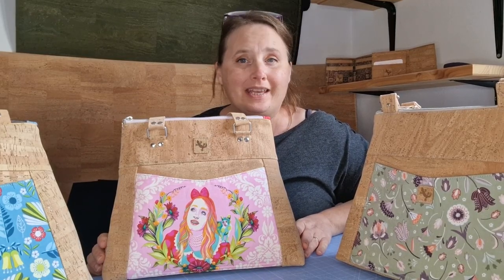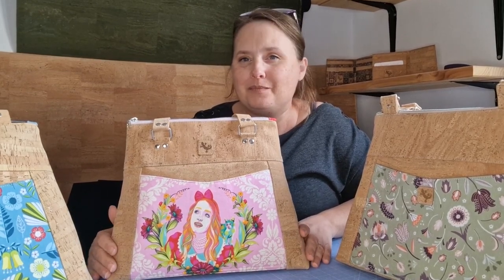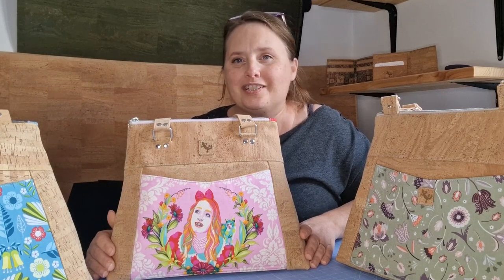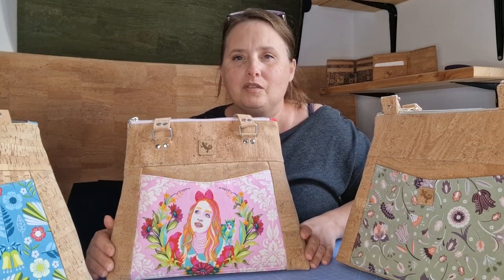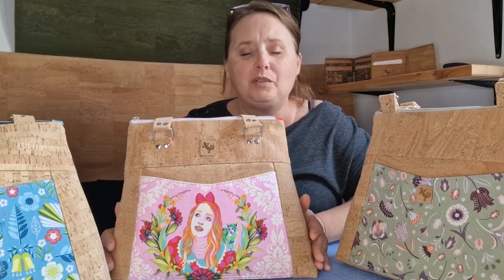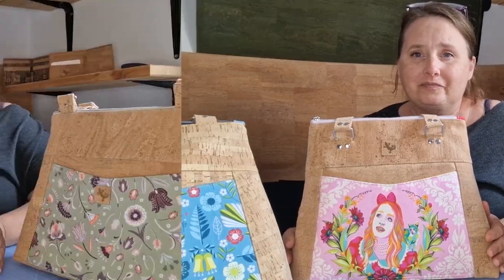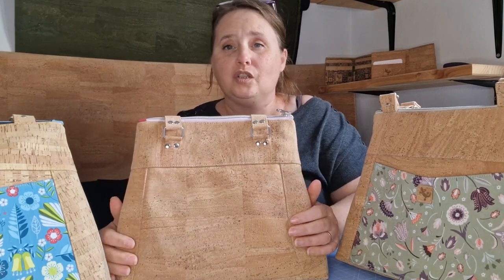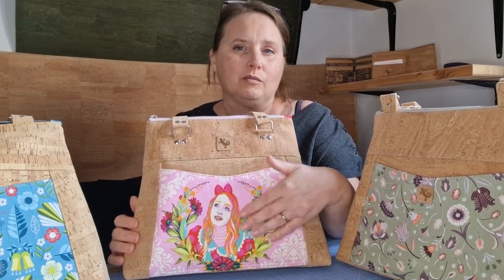This is the Easiest Cork Fabric Shoulder Bag! Let's sew The Audrey! FULL Sewing Tutorial!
The Audrey is a fun sew for all levels! For confident beginners wanting to advance from a basic tote bag to intermediate and advanced sewists.  The pattern is available in English et en Français.

Never sewn with cork fabric before and you're a bit worried? It's easy!! This bag pattern will take you through step by step, and you can sew it in any fabric you like, cork, leather, vinyl, denim, canvas, quilt cotton, the list is endless! Let your imagination and creativity go wild!

The Audrey in its simplest form practices adding a slip pocket, a zip across the top, and strap tabs. For a more intermediate level, there’s a zip pocket inside, and for a little more advanced, floating card slots can be added inside the zip pocket, and there are lots of ways for more advanced sewists to add little extras to make it super special.

There’s a choice of two different strap tab applications, the invisible strap tab or a zip strap tab, depending on the fabric you’re using.

The finished bag size is 12″ wide x 10″ tall x 4″ deep at the base/ 30.5cm wide x 25.5cm tall x 10cm deep at the base.

Timestamps
00:00 Introduction The Audrey
03:50 Sewing the Front Feature Pocket
07:23 Sewing the Back Outer Panel
10:33 Sewing the Front Outer Panel
13:00 Sewing the Top Panel
16:30 Folding the Card Slots
25:05 Joining the Card Slots to Internal Pocket Piece
26:22 Internal Zip Pocket
41:51 Creating the Strap Tabs
44:05 Sewing the Invisible Strap Tabs
49:50 Sewing Main Zip
55:15 Attaching the Panels to the Main Zip
01:03:45 Sewing up the Outer and Lining Panels
01:10:11 Boxing the Corners
01:12:28 Turning the bag through
01:15:44 Closing up the Pocket
01:16:45 Making the Handles
01:18:49 Attaching the Handles

Quilt cotton is Tula Pink Curiouser & Curiouser
Gutermann Polyester Thread.
Microtex 90/14 needles
Decovil Light Interfacing
I use a Pfaff 720 Quilt Expression Sewing Machine